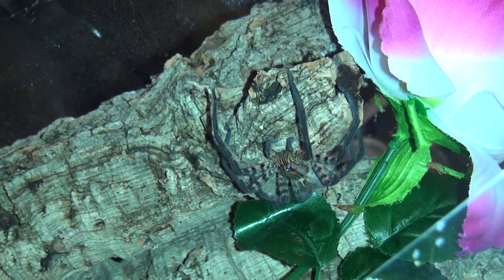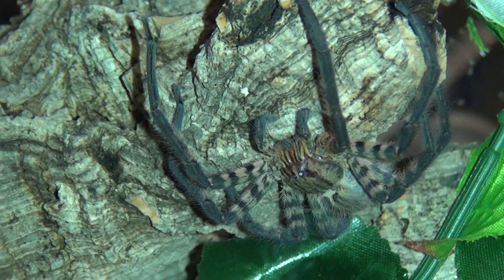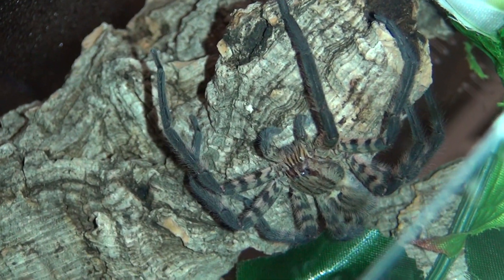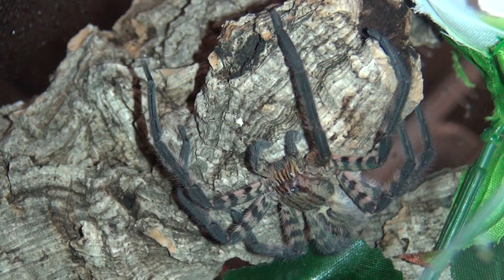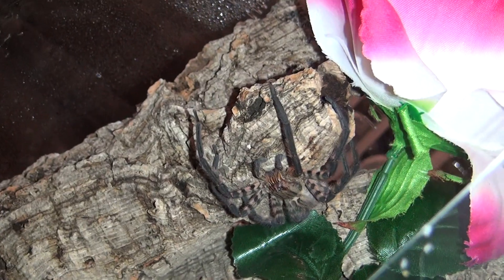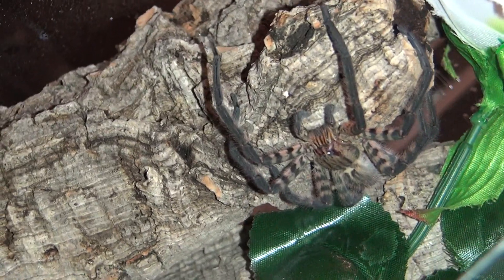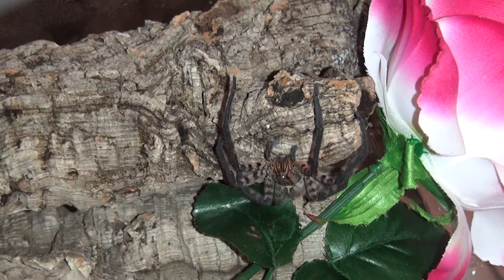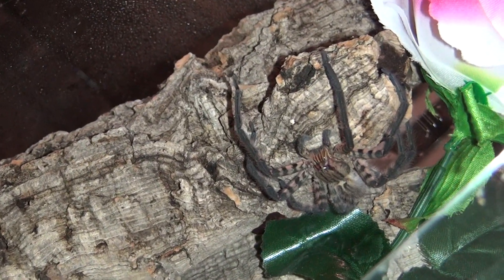Pretty Sheila - Cupiennius salei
I sat for so long waiting for her to move, but nope :P She moulted around 4 days ago hence the excitement at her new looks.